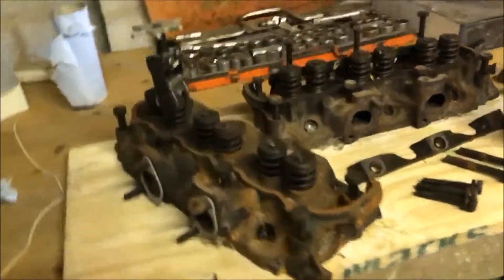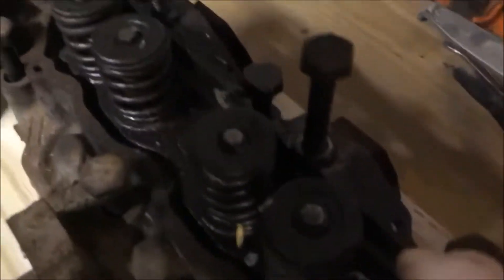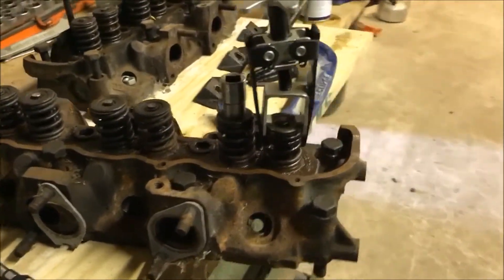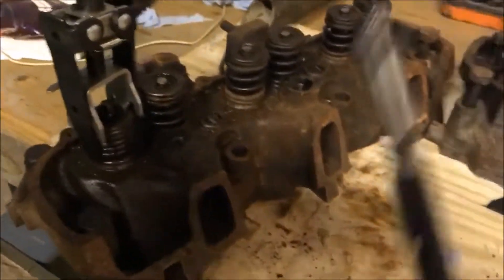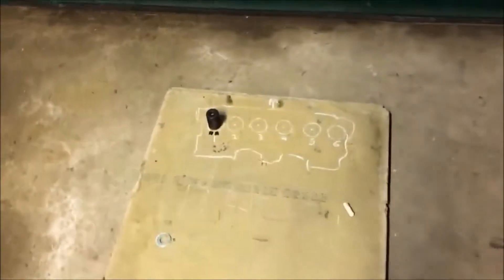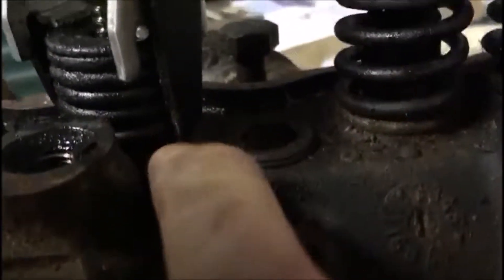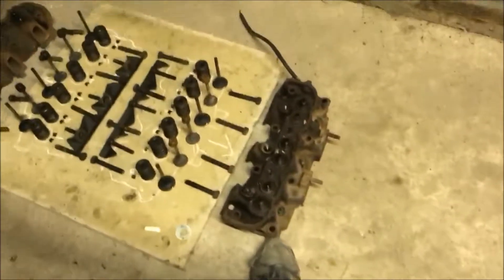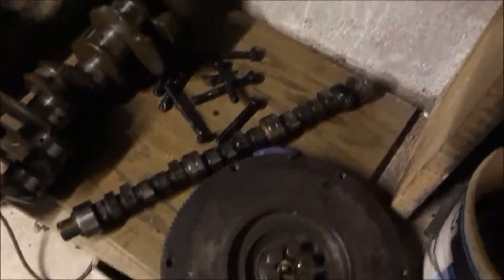AC Cobra Project | Removing valve springs - Ep 2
Using a valve compression tool I remove the valve springs from the Ford Sierra XR4X4 2.9L engine cylinder heads.